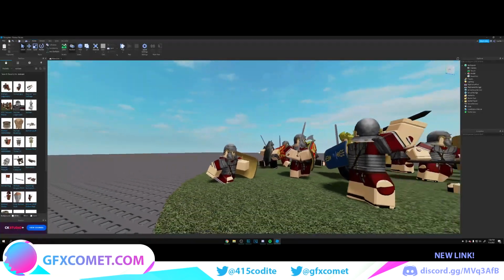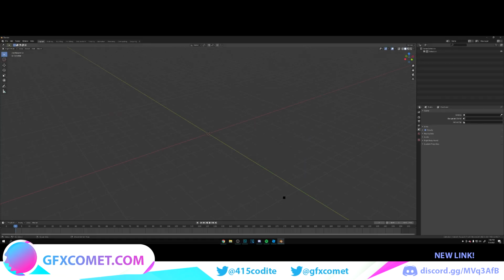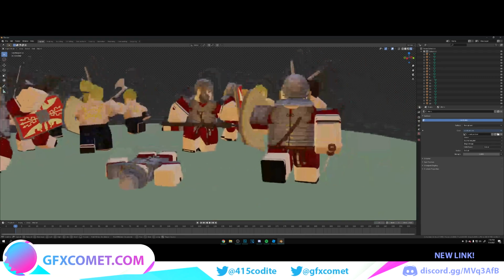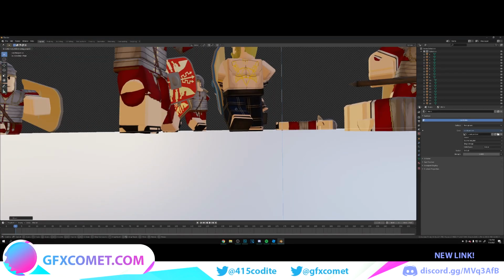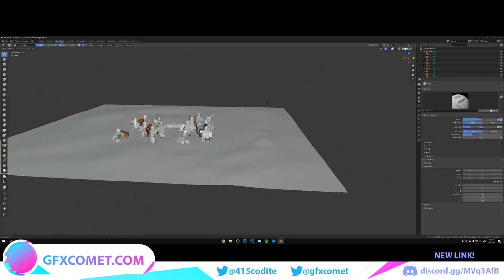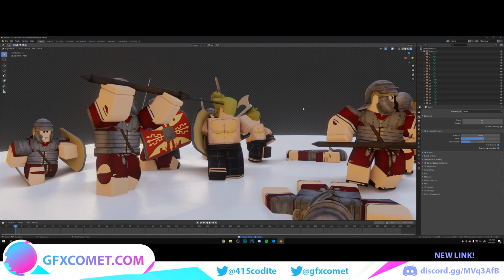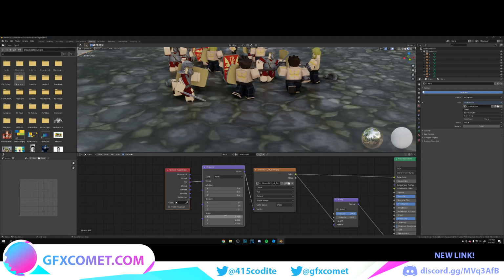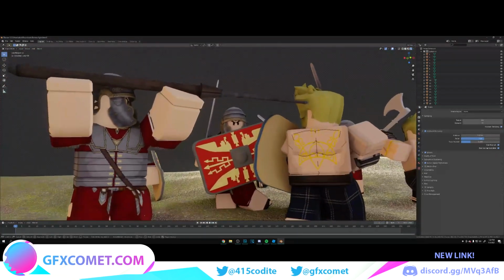Roman Fight scene Roblox GFX Tutorial using Blender + Photoshop Part 1 | GFX COMET